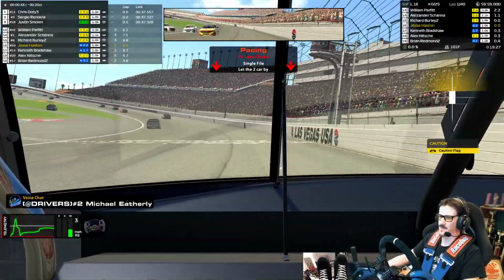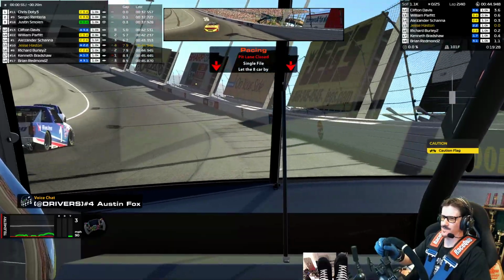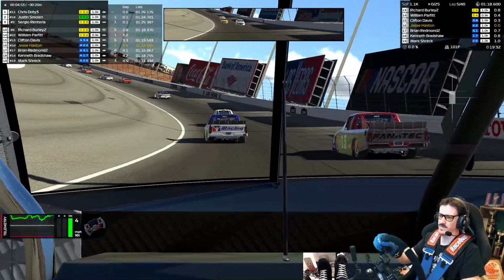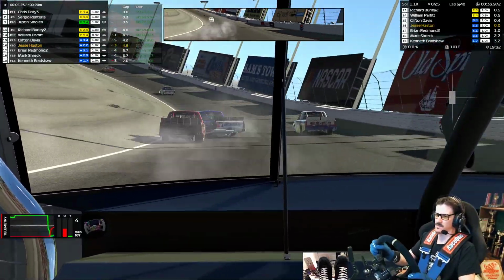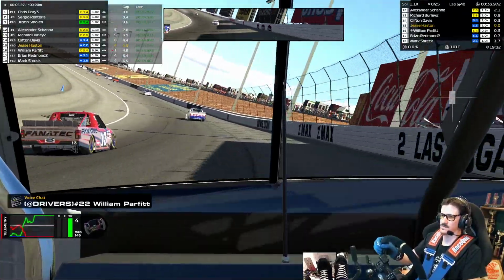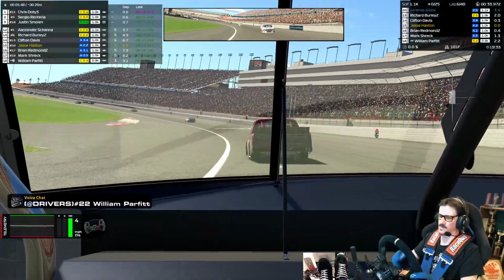iRacing | NASCAR Class C Fixed | Las Vegas (3/7/21)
Want to give iRacing a try? If you're interested, It's a serious investment

Mic Audio plugins:
Tokyo Dawn plugins (SlickEQ, Nova & Kotelnikov):

My rig:
Triple Acer 27" monitors (60hz)
Single Acer 24" (4th monitor)
Vankyo Captain100 Gaming Headset
prosimu.com T1000 3DOF motion sim rig
5 Buttkickers/1 MQB-XX Shell Shoxx shaker
Derek Speare Button box: DSD PDW Panels
Sim-Panel ATS/ETS2 Button box
ALMAR SKRS Scania Gearshift Knob
SRS wind simulator
Thrustmaster HOTAS Warthog
OMP bucket seat
Turn Racing DIY Audi R8 LMS GT3 wheel
Fanatec Mclaren GT3 wheel (V1)
NRG Deep Dish Wheel (NASCAR)
Podium HUB
Podium APM (advanced paddle module)
Podium DD-2
Heusinkveld Sprint Pedals
Fanatec CS Universal Hub
Fanatec CS shifter
Fanatec CS Handbrake

Computer:
Intel i7 8700k
NVIDIA MSI 1080ti
Gigabyte Motherboard (Z390 Aorus Master)
Corsair Vengeance 32GB DDR4 RAM 2800MHz
SanDisc X400 1TB SSD
CORSAIR RM 750x Watt PSU
Custom water-cooled GPU/CPU w/reservoir and 2 radiators
CORSAIR Obsidian Series 900D Case